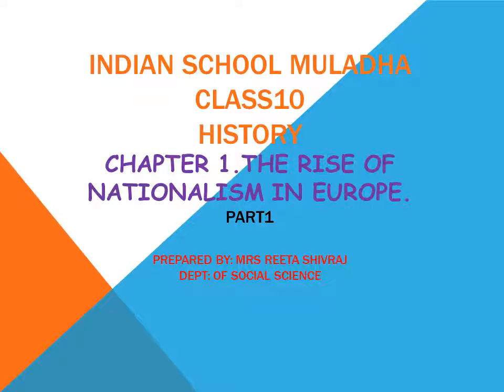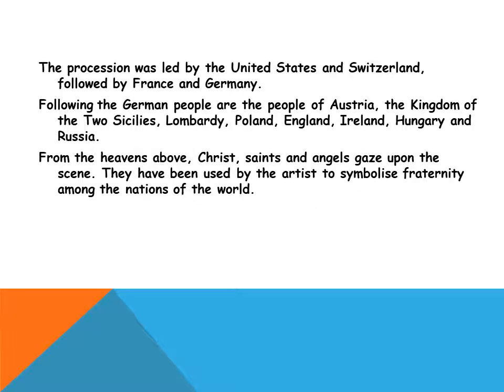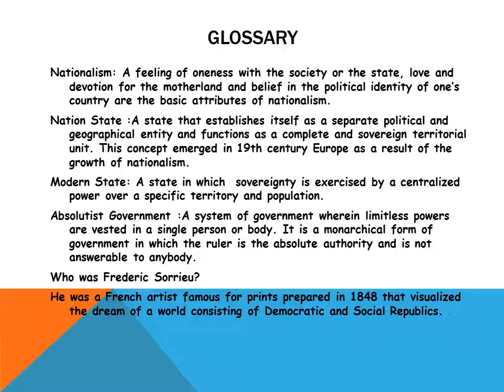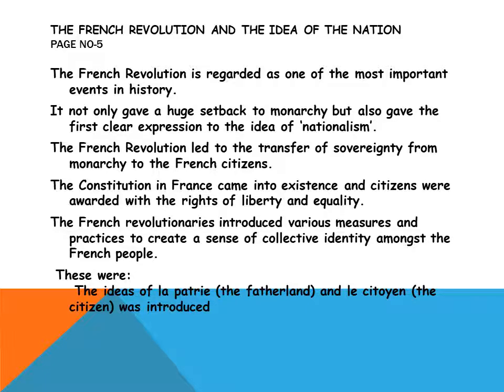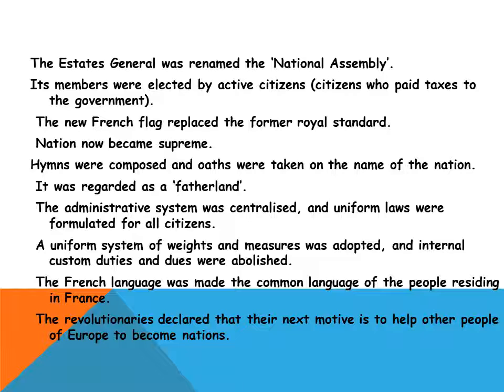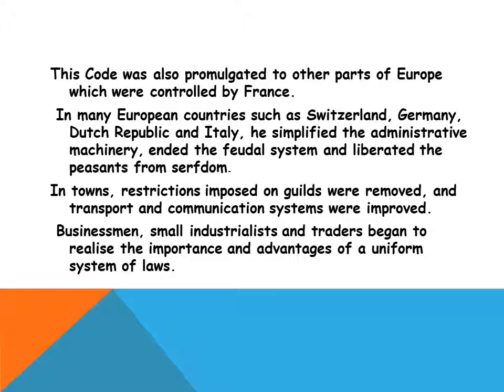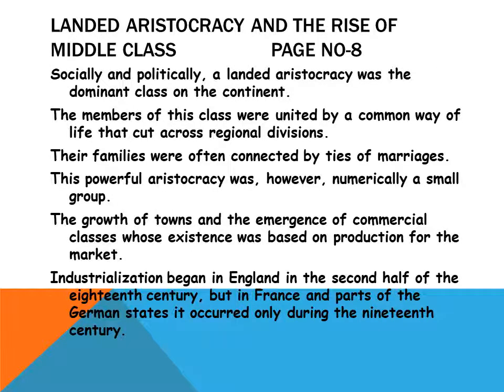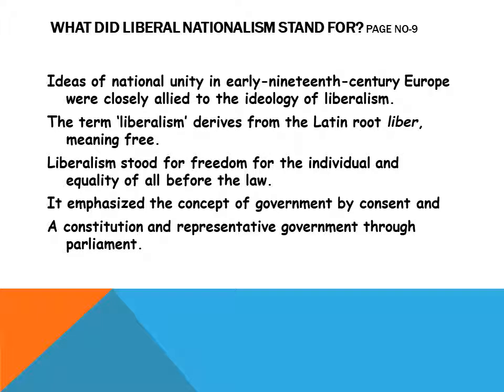Part 1Class 10 History Chapter 1 Nationalsim in Europe